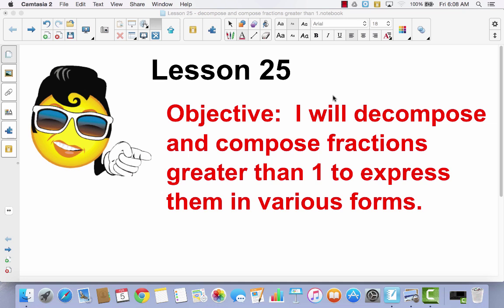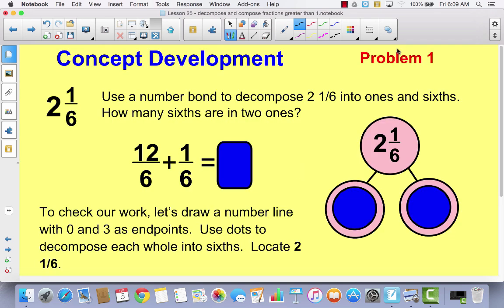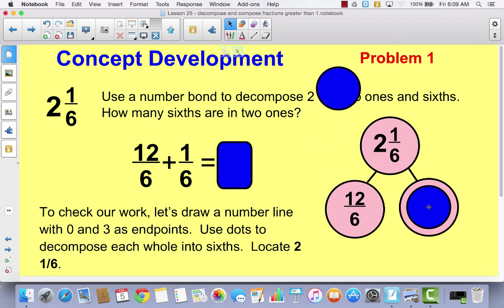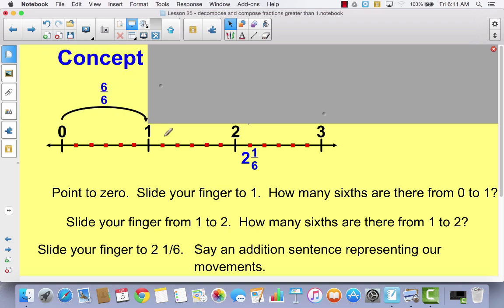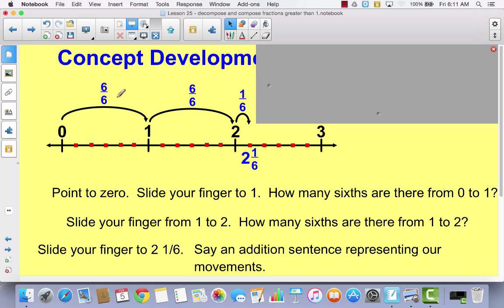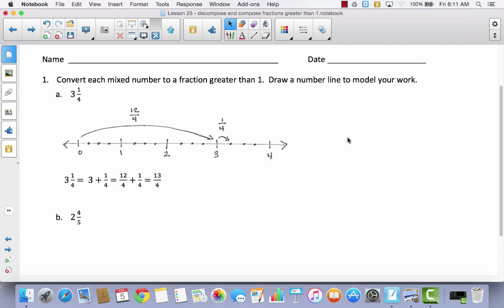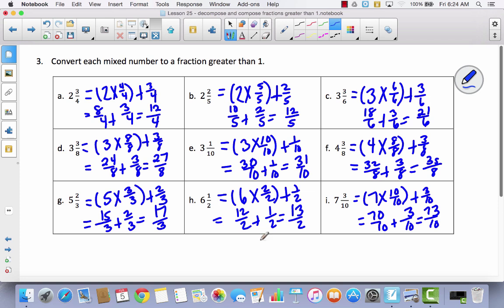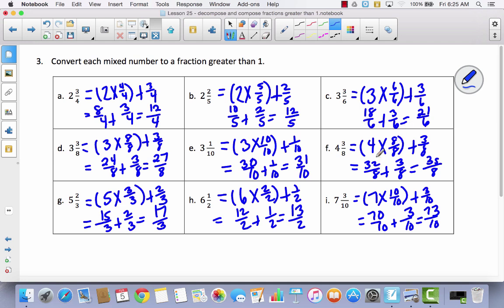Mod 5 Les 25 convert mixed numbers to improper fractions